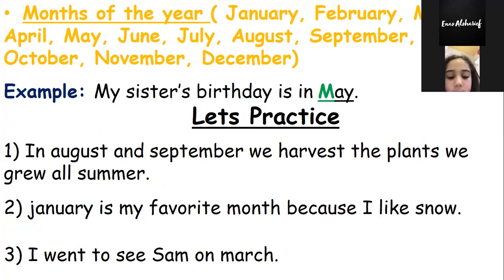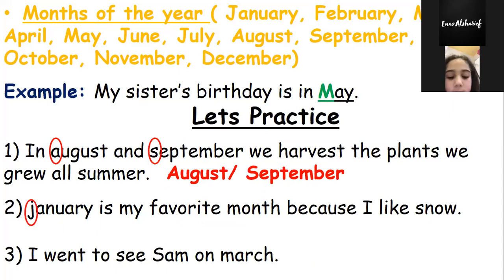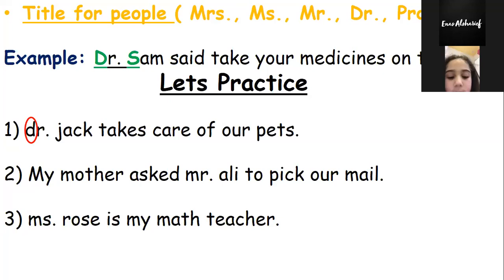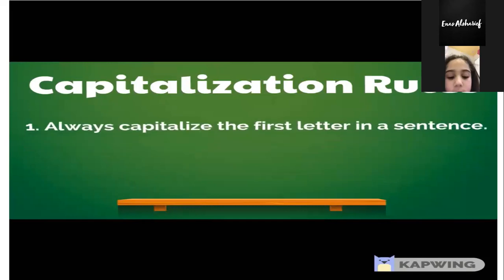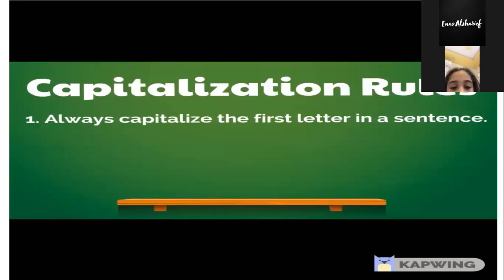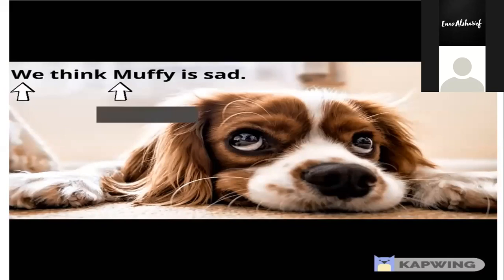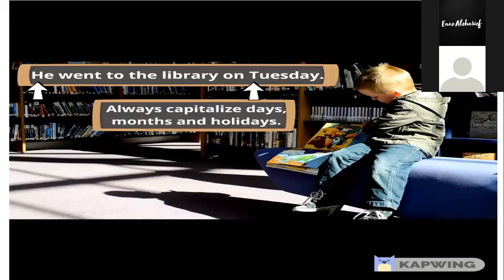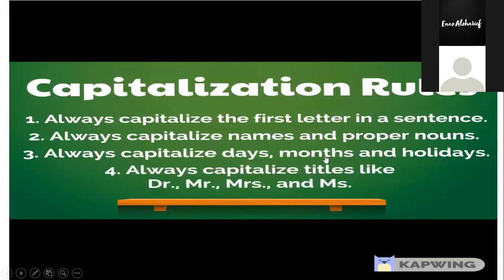Grade2-English/Using Capital letters(Revision)